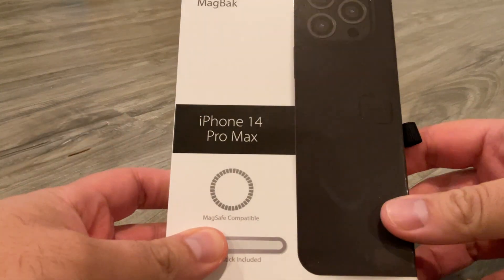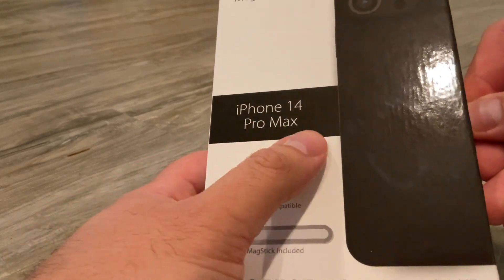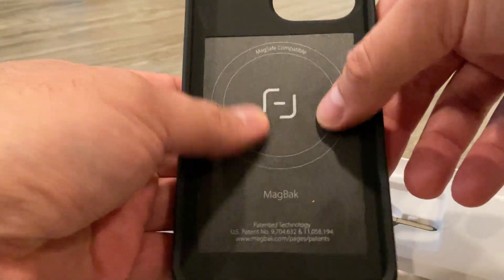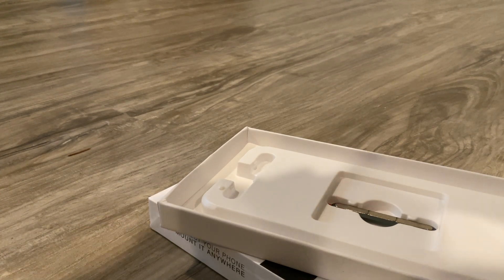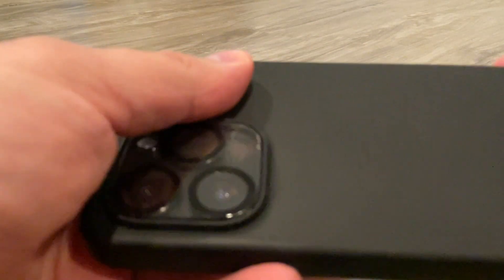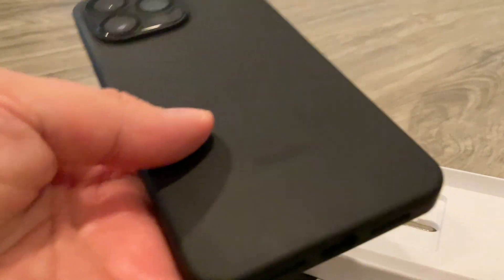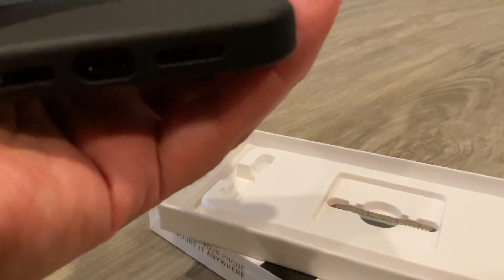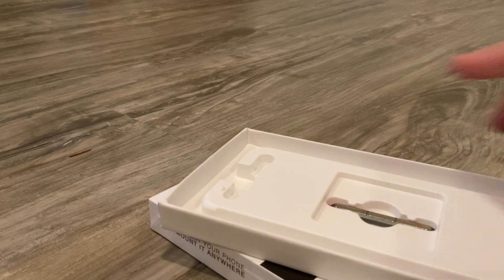Magbak case for iPhone 14 Pro Max in black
Update 10-7-22: I spoke to a rep via email who states they are aware of the fit and is working on fixing that within 4-6 weeks.  so 4-6 weeks from 10-7-22.

they would let me use this case and send a replacement at no additional cost.  the one i have will still protect the phone just has an slight odd to the buttons.  magbak is still my fav case especially when you have their other products within the eco-system